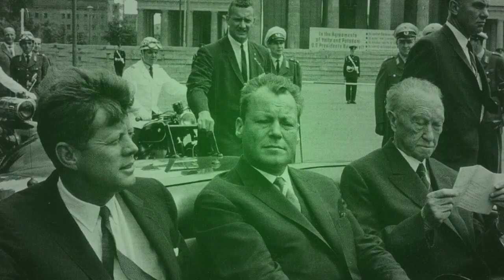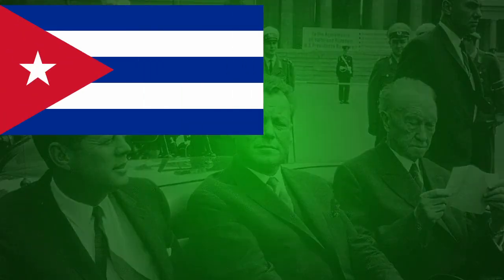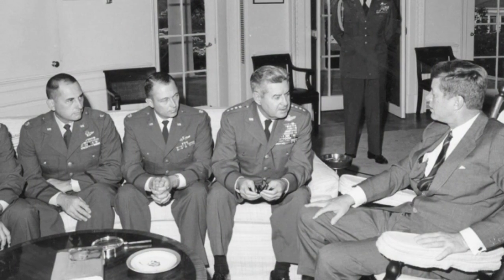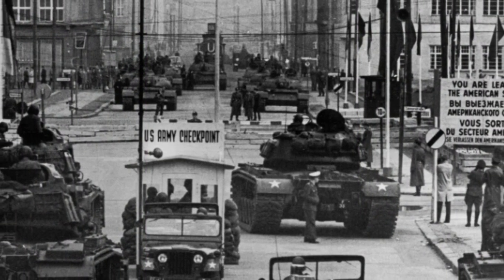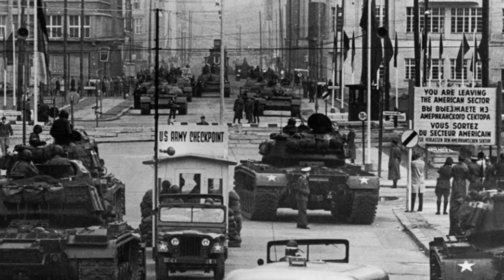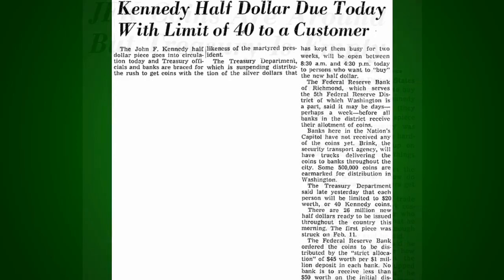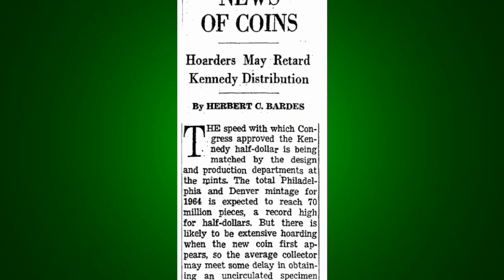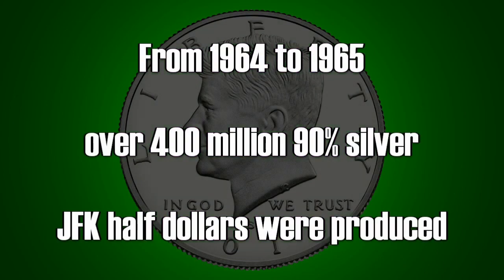The Coin That Put Itself Out of Circulation. JFK and the Last American Half Dollar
John F. Kennedy was an iconic and polarizing President. Despite the scandals that marked his personal life, his presidency is marked by struggle against, poverty, racism, and communism. Even though he was loathed by the south for further forcing integration, when he was killed, the entire country came together to mourn. In four months a new coin was prepared with his effigy and put into circulation, likely faster than any other US coin. It was so popular that over 400 million were put into circulation in its first year.